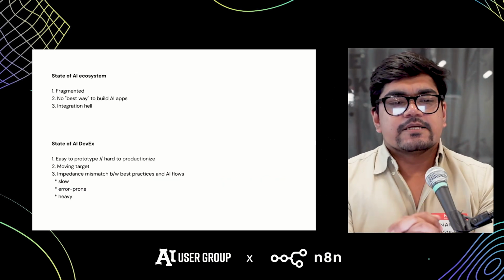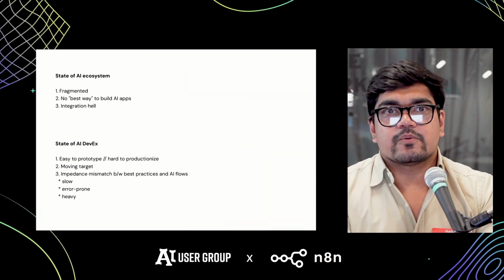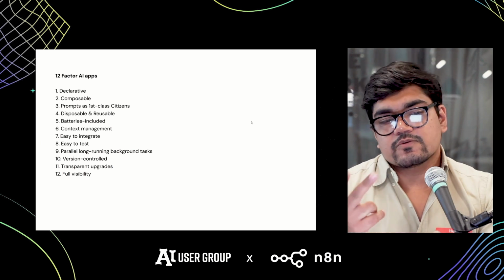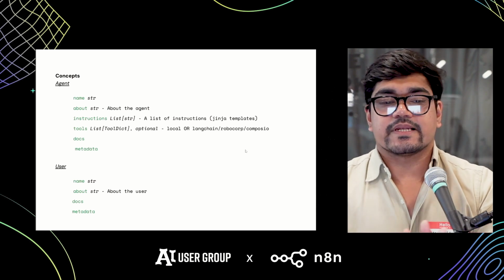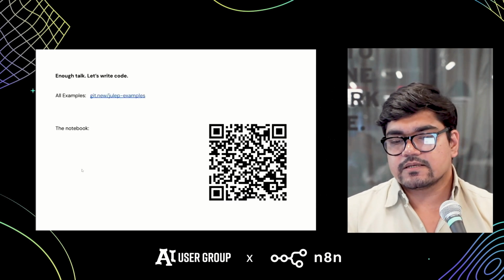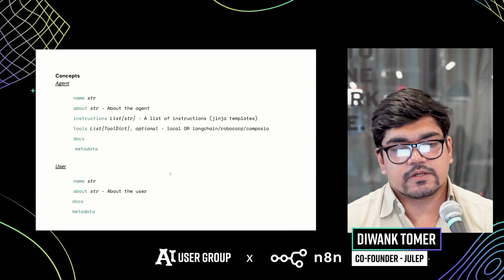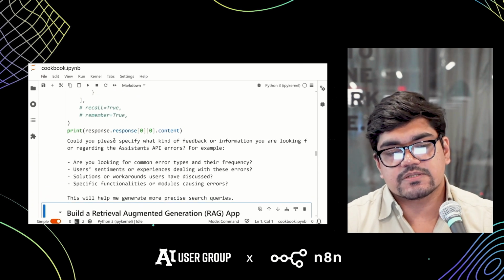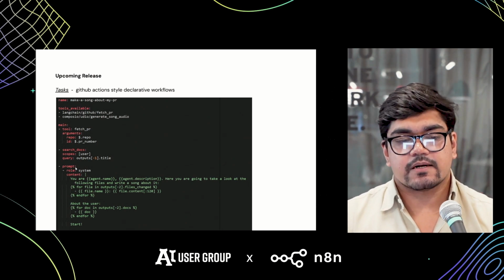Build Stateful AI Apps in Less Than 50 Lines of Code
In this informative talk by Diwank Tomer, Co-Founder at Julep AI, he delves into the challenges and best practices for building stateful AI applications.

Diwank discusses the fragmented nature of the AI ecosystem, the difficulty of moving between different frameworks and models, and the unique requirements of AI applications compared to traditional software. He introduces the concept of the "12-factor application" for AI, highlighting the importance of declarative, composable, and reusable designs. He then introduces Julep AI, his company's backend-as-a-service platform for building stateful AI applications. He explains the key concepts of agents, users, and sessions in Julep, and how they enable developers to easily create and manage AI workflows. He demonstrates the power of Julep by writing code to create an agent that posts and comments on discourse forums for a given topic. Throughout the talk, Diwank emphasizes the need for transparency, context management, and the ability to perform long-running background tasks in AI applications. He provides insights into upcoming features in Julep, such as declarative workflows and enhanced memory management. Check it out!